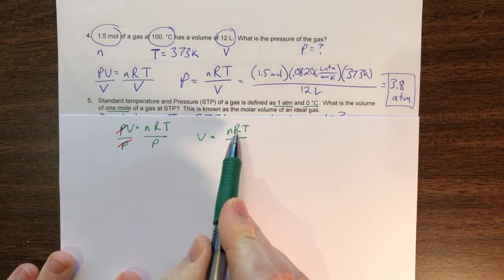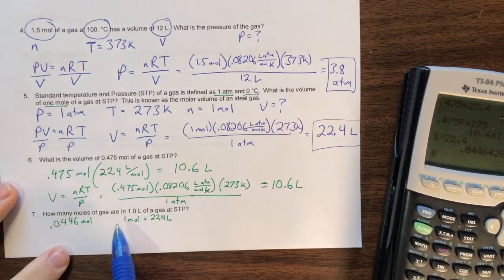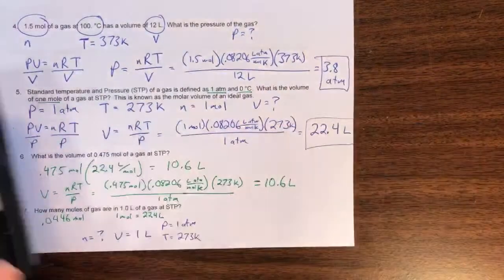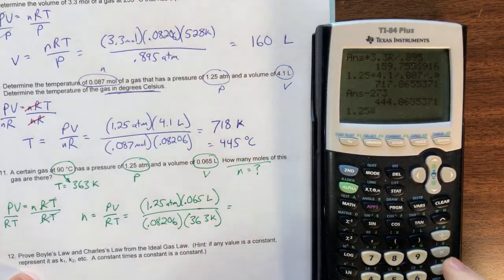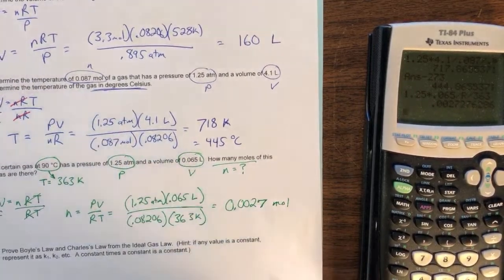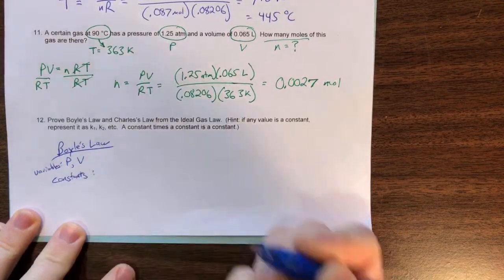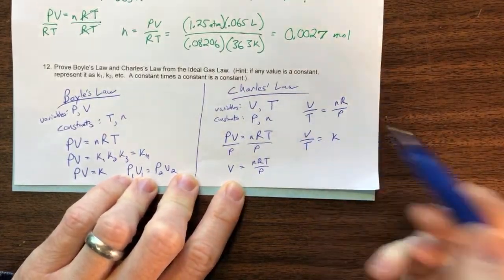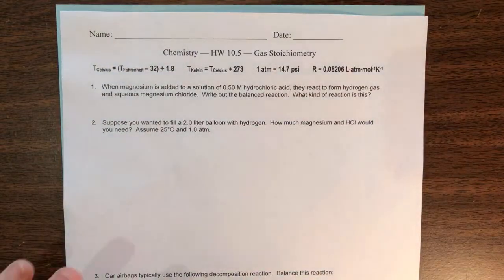Ideal Gas Law and Stoichiometry: Chemistry 512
Ketzbook goes through sample problems, solving ideal gas law problems and problems of stoichiometry with gases